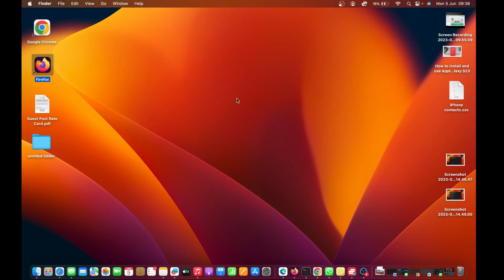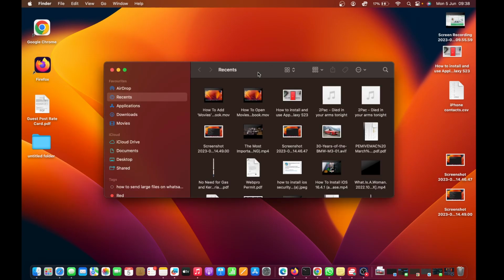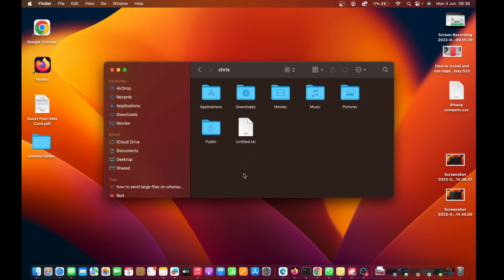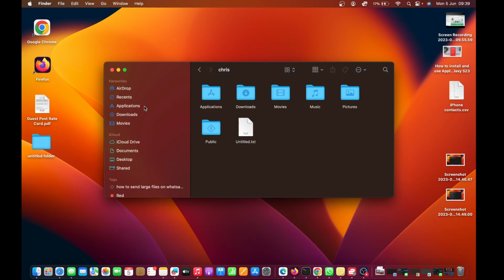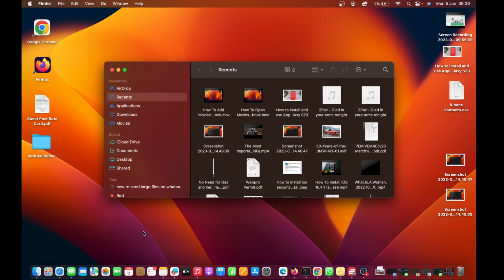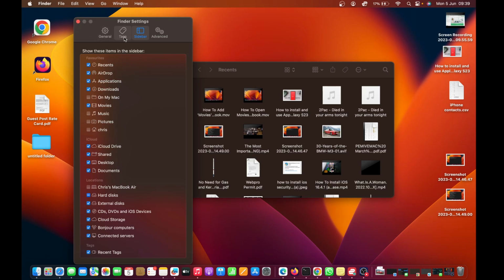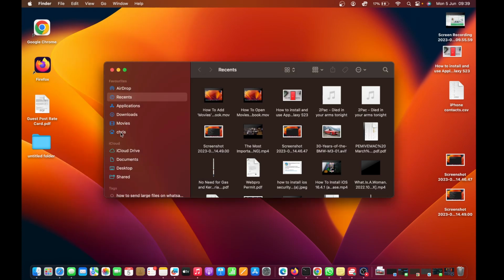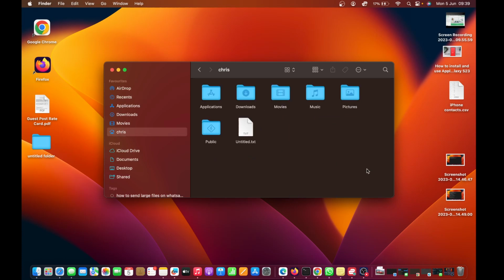MacOS Ventura: How To Open 'Home' Folder On Mac / MacBook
Here's the process of opening the 'Home' folder on your Mac or MacBook. Whether you're a new Mac user or simply need a refresher, this tutorial is perfect for you.

Navigating through your Mac's file system can sometimes be confusing, but fear not! We have got you covered. Our step-by-step instructions will show you the easiest and most efficient way to access your 'Home' folder, where you can find all your personal files, documents, and downloads.

Join us as we demonstrate the various methods to open the 'Home' folder on your Mac or MacBook. From using Finder to utilizing keyboard shortcuts, we will explore multiple techniques that cater to different preferences and workflows. No matter your skill level, you'll find this tutorial accessible and easy to follow.

Method 1: Using Finder

Finder is the default file manager on macOS, and it provides a user-friendly interface to navigate through your files and folders. Here's how you can open the 'Home' folder using Finder:

Click on the Finder icon in your dock, or simply press Command + Space and type "Finder" to open it using Spotlight search.

In the Finder window, you will see a list of locations on the left-hand side. Look for your username under the "Favorites" section and click on it.

This will open your 'Home' folder, where you can access all your personal files and folders.

Method 2: Using Keyboard Shortcuts

If you prefer using keyboard shortcuts to streamline your workflow, you'll be pleased to know that there's a shortcut to open the 'Home' folder on your Mac or MacBook. Here's how:

Press Command + Shift + H on your keyboard.

This keyboard shortcut will instantly open the 'Home' folder, saving you time and effort.

Method 3: Using Go Menu

Another handy method to access the 'Home' folder is by using the Go menu. Follow these steps:

Click on the Finder icon in your dock to open a Finder window.

In the menu bar at the top of your screen, click on the "Go" option.

From the dropdown menu, select "Home" or press Shift + Command + H.

Voila! Your 'Home' folder will open, allowing you to manage your files efficiently.

By using any of these methods, you can effortlessly access your 'Home' folder on your Mac or MacBook. Now, organizing and retrieving your personal files will become a breeze.

Note: This tutorial is for Mac users running macOS Ventura. The methods may vary slightly depending on the version of macOS you are using.

Cell Phone Tripod Adapter